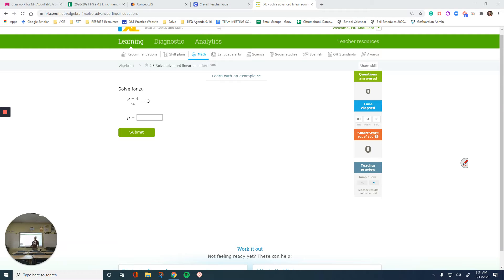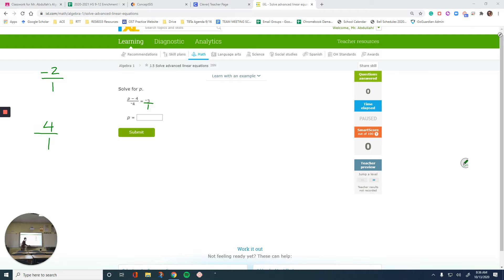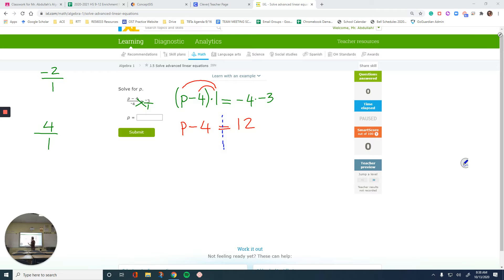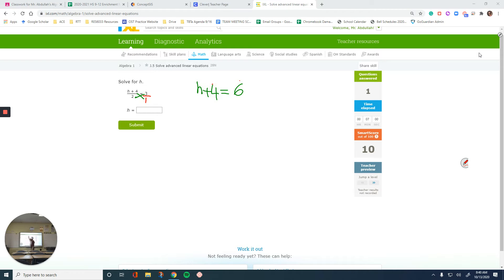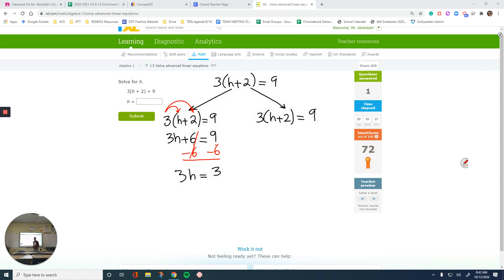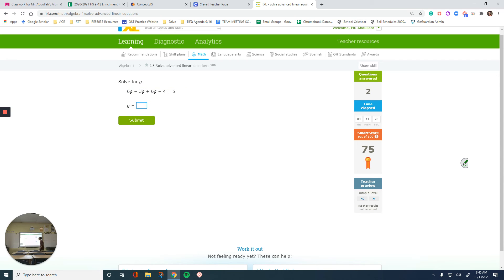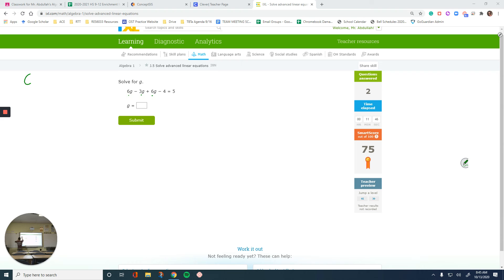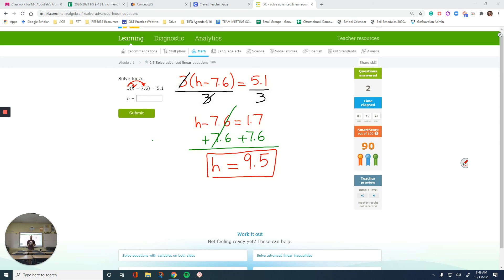IXL J.5 Solve advanced linear equations [28N]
This video shows examples of solving advanced linear equation. Students will learn how to solve advanced linear equations after watching instructions.